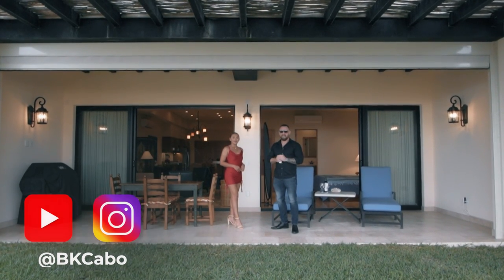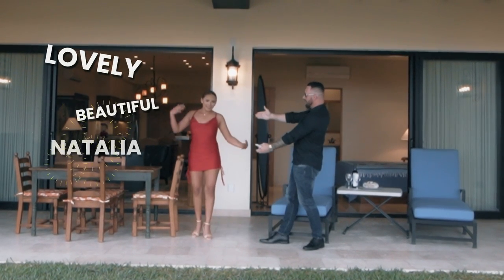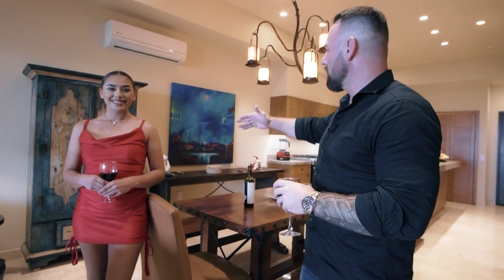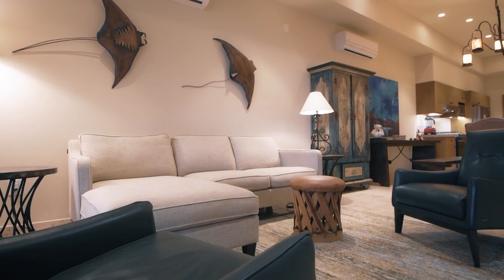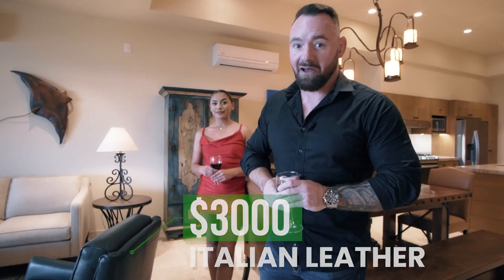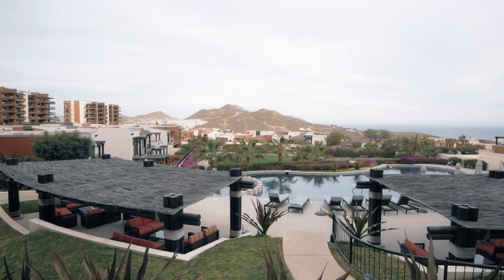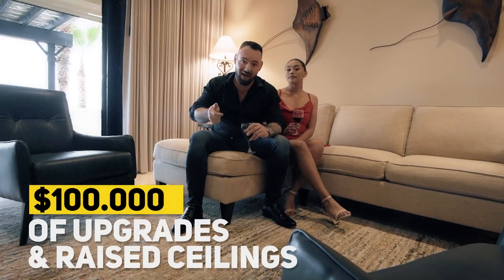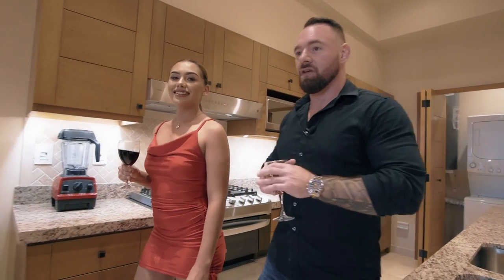Want to Buy a Luxury Condo in Cabo San Lucas? Watch BKCabo Vlog #12 to Find Out How!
In this video, I'm sharing my Cabo condo for sale Copala Quivira. If you're looking for an investment property in Copala, this is the condo for you!

I'm excited to show you this condo for sale in Copala Quivira. Copala Quivira is a beautiful, quiet town located in the state of Baja California, just south of Cabo San Lucas. This condo for sale is an investment property that is perfect for anyone looking to buy property in Baja California.

Anything you Cabo I can help! Cabo's #1 Real Estate Agent! VIP Tours, Transportation, Car, SUV or Offroad vehicles, immigrations, Mexico capital gains, Selling your property, Buying property anywhere in Cabo or the Baja! Honestly I can do just about anything! My superpower is making friends easy and I have a guy for everything from the best cheap mechanic to the best local bars or high end lawyers to help you save on capital gains or start Mexico's version of an LLC.